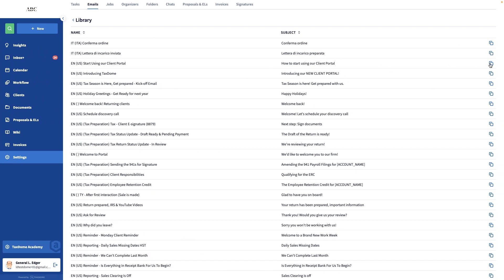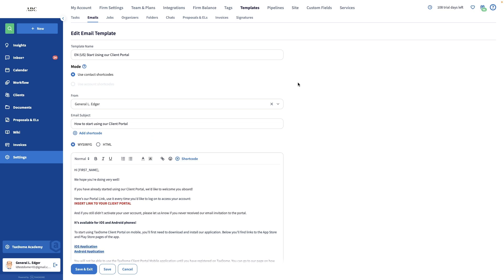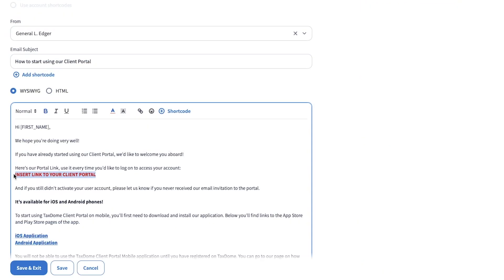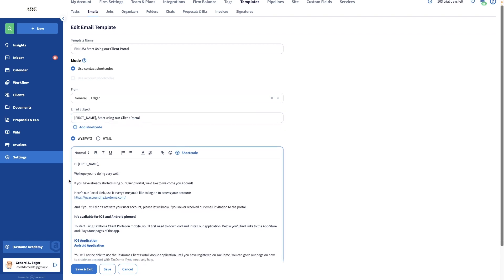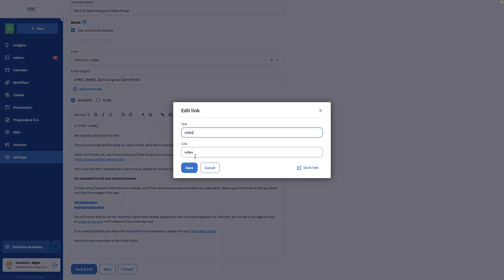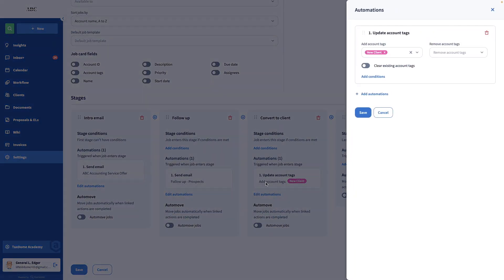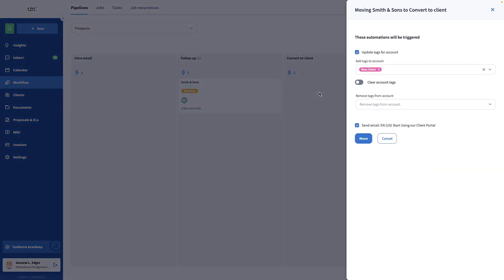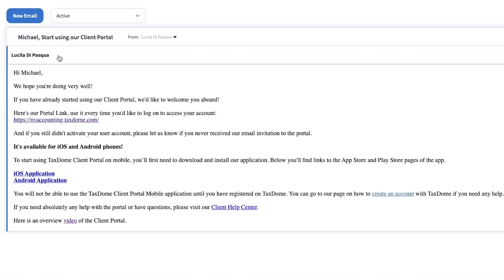TaxDome Academy – How to Send Automatic Welcome Email to Your New Clients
Learn more about how to get started with TaxDome in our help center